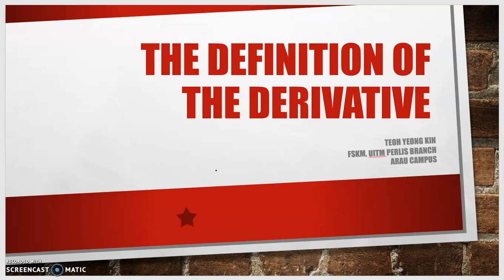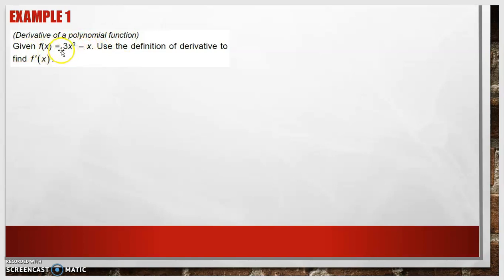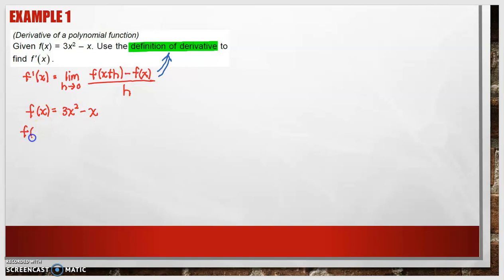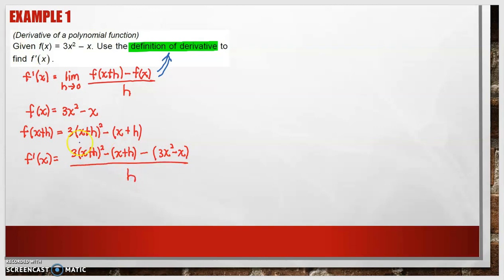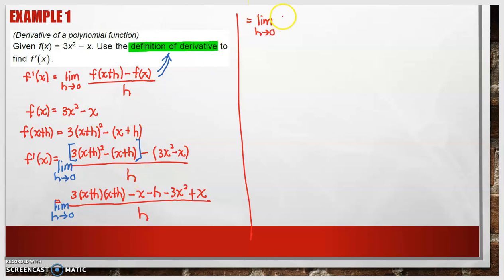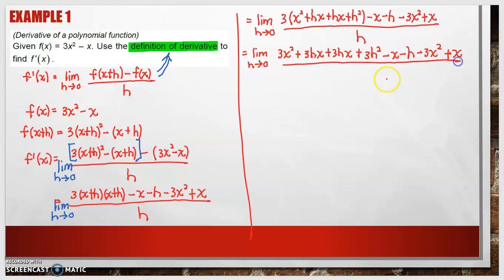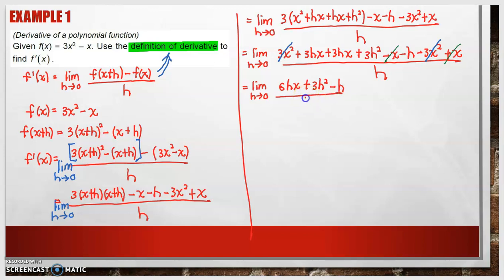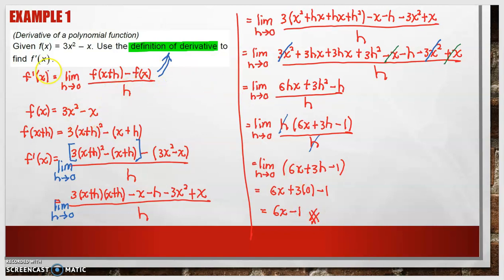MAT183: The Definition of the Derivative - Example 1